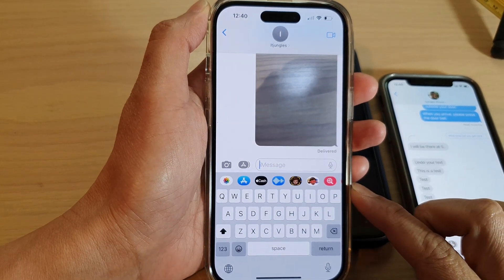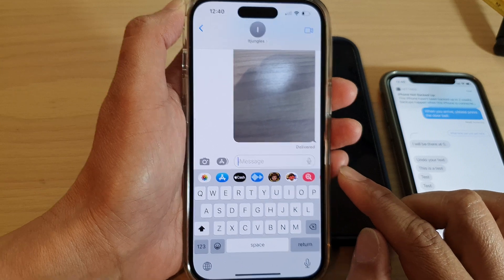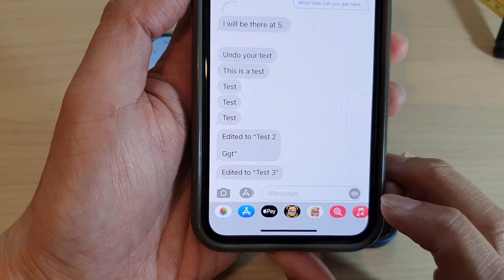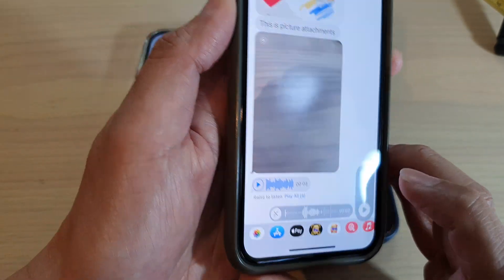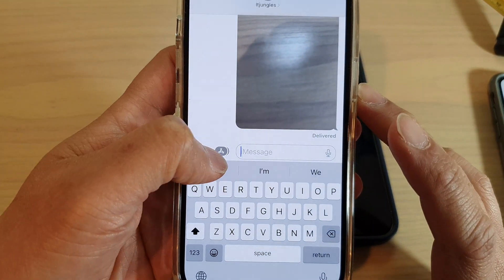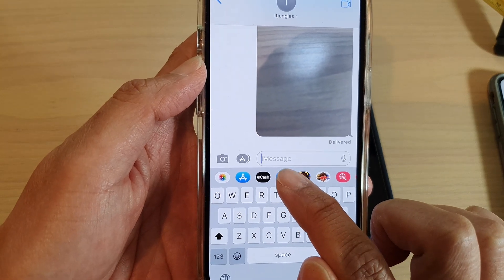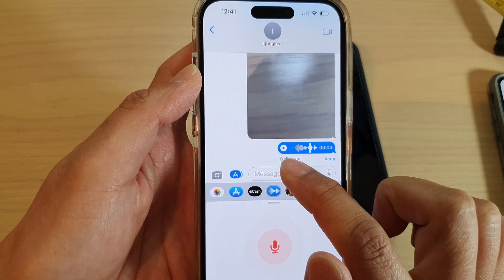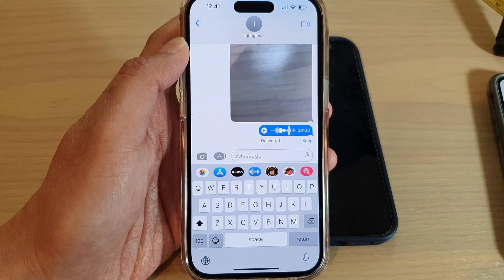How to Send Audio Messages on iPhone 14/13/12 Operating iOS 16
Learn how you can send Audio Messages on iPhone 14's/13/12 operating iOS 16.

If you have recently updated your iPhone to the latest iOS 16, then the Messages audio button has been moved to the attachment bar at the bottom of the text box. See this video on how you can send Audio Messages using the new method.